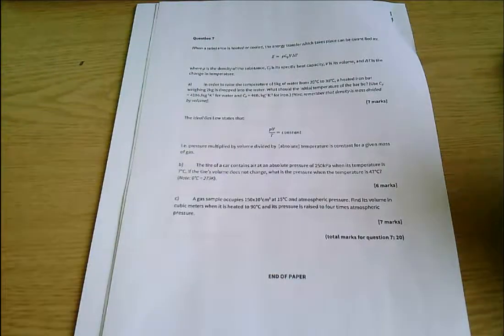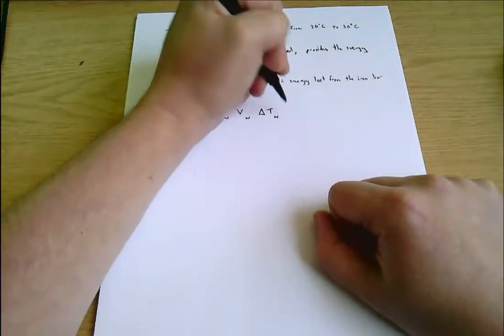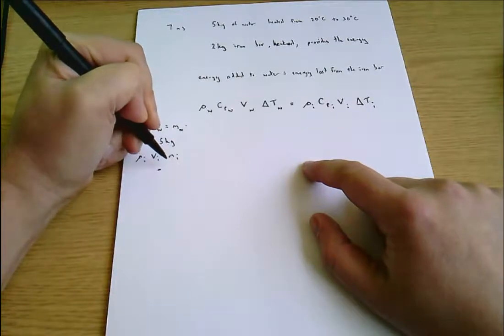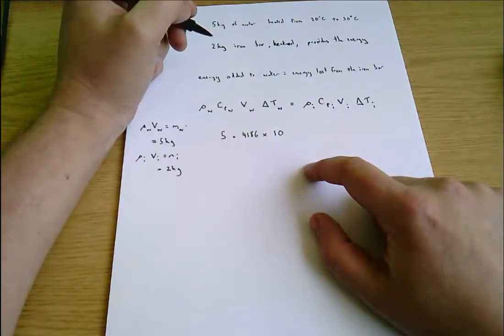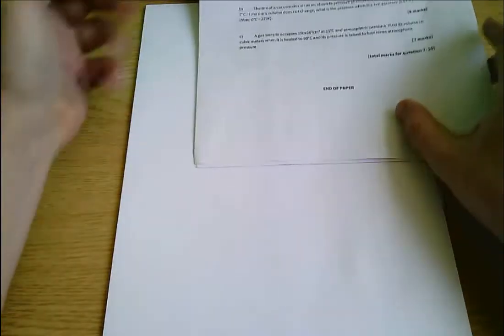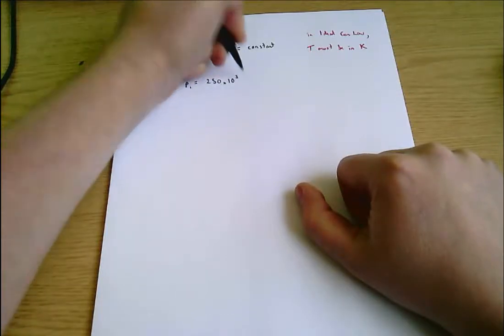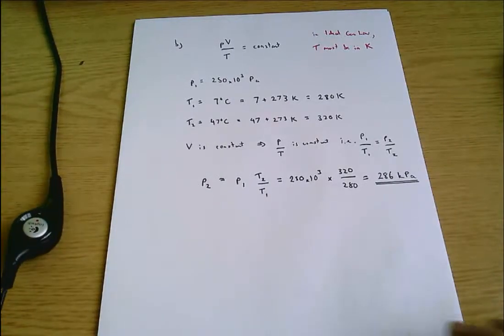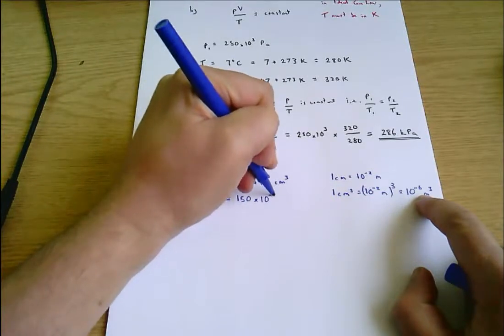ENG_4_407 2016-17 Q7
Question 7 from the 2016-17 exam in Introduction to Mechanical and Electrical Engineering. This question requires an understanding of thermodynamics.